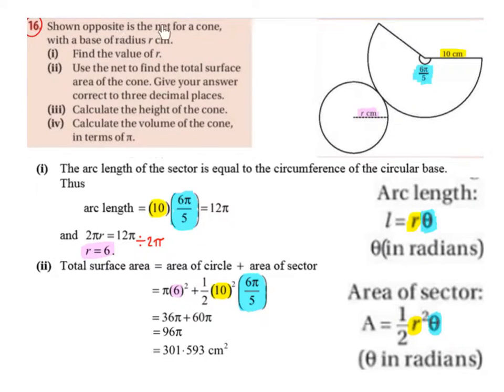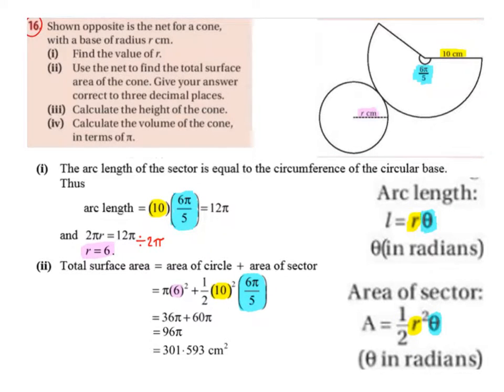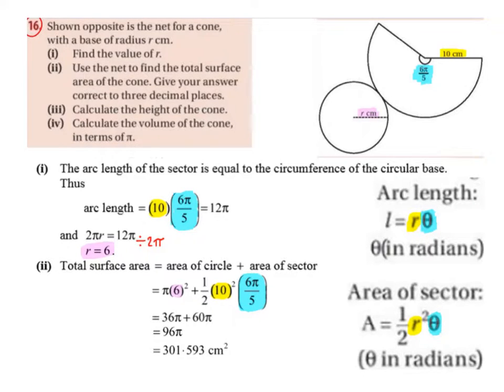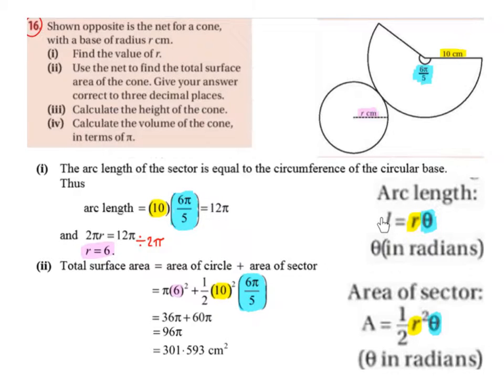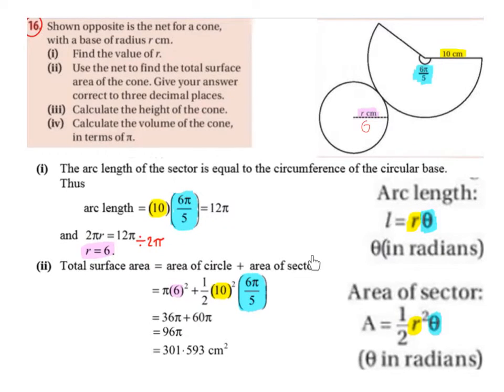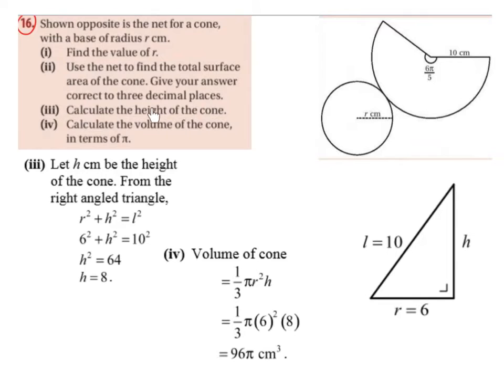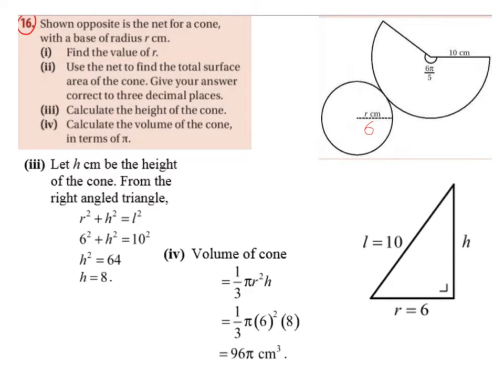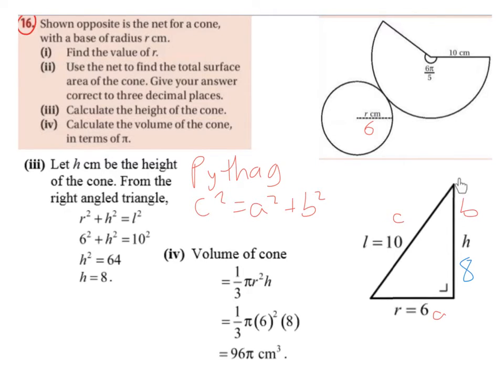LC HL net of a cone (surface area, height, volume)